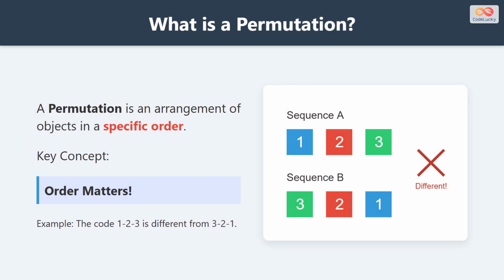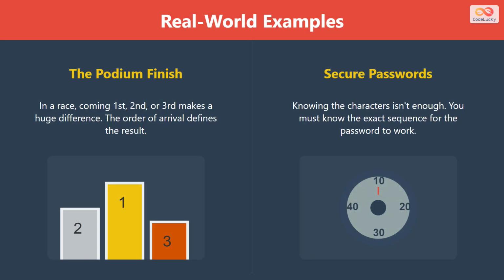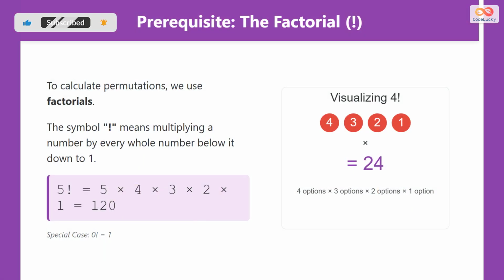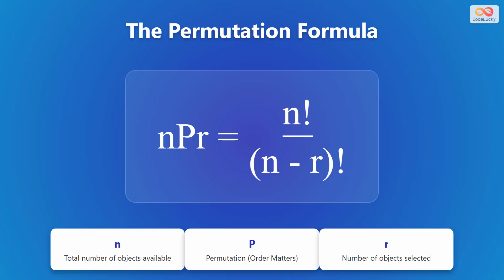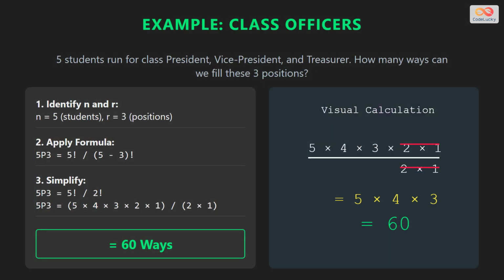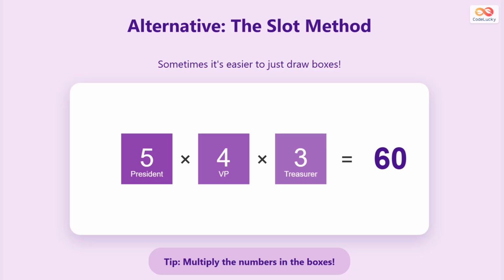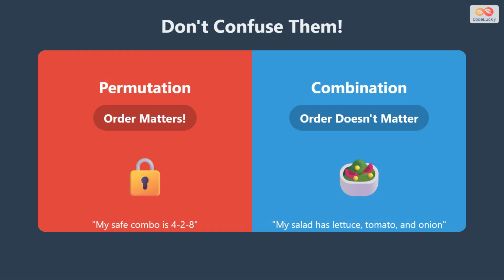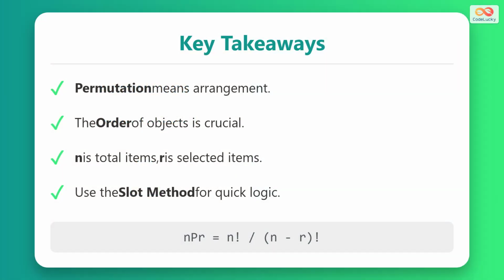Permutations Explained: Formula & Examples (Statistics nPr)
Learn the fundamentals of Permutations in Statistics and Probability! 🎲

In this video, we break down the concept of arrangements where order matters. Whether you're studying for a math exam or just curious about how combination locks actually work (spoiler: they're permutation locks!), this beginner-friendly guide has you covered.

We cover:
✅ The definition of Permutations
✅ Understanding Factorial (!) notation
✅ The nPr Formula: n! / (n-r)!
✅ Real-world examples like races and passwords
✅ The easy "Slot Method" for quick calculations
✅ The crucial difference between Permutations and Combinations

Master the math of arrangements today! 🧮✨

Chapters:
00:00 - Introduction to Permutations
00:20 - What is a Permutation?
00:45 - Real World Examples
01:11 - The Factorial Concept
01:34 - The Formula
01:56 - Variables N and R
02:16 - Solving an Example
02:43 - The Slot Method
03:06 - Permutation vs Combination
03:30 - Summary
03:49 - Outro